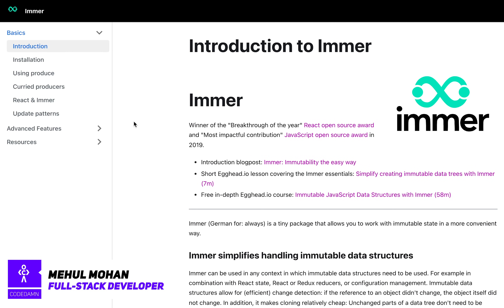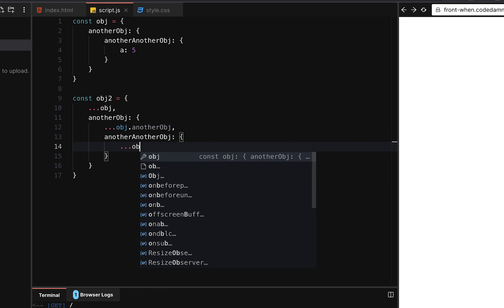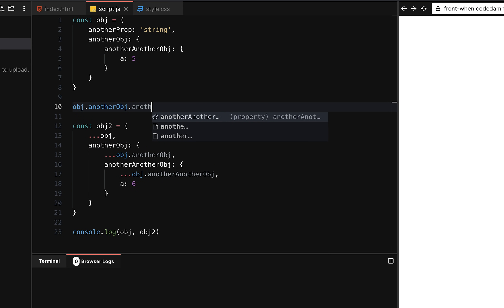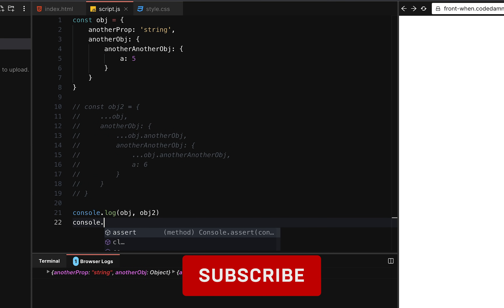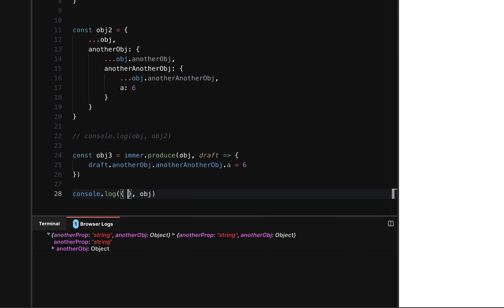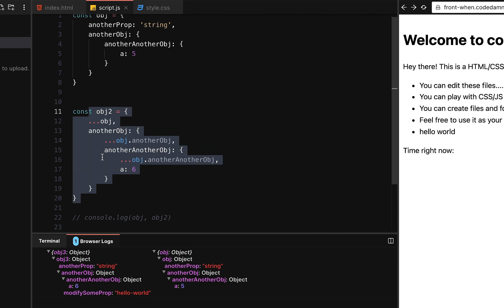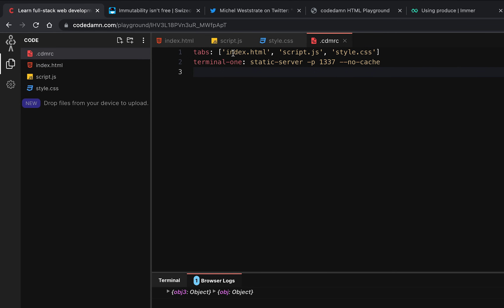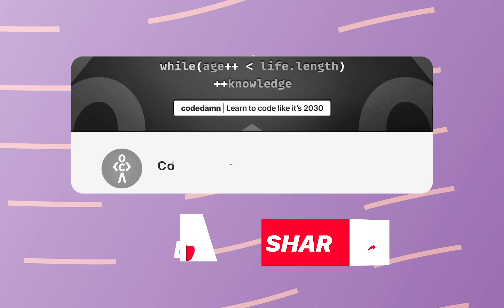Immer.js Crash Course - And Why Immutability Is Very Important ⚡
Immer.js is a library for working with immutable data, it allows JavaScript developers to use immutable state while keeping the simplicity and convenience of manipulating mutable states. This means that developers can mutate data as usual while keeping all the benefits of immutable data. In this video, let's take a deeper look at Immer.js, about what is immutability and why is it important?

Timestamps
0:00 Teaser
0:39 Example of Immer JS
4:12 immer.produce() function
8:29 Conclusion
9:39 Outro

✨ Video Tags ✨
All About Immer.js | What is Immutability And Why Is It Important?
Learn Immer.js With Example | Learn Immer.js Under 10 Mins